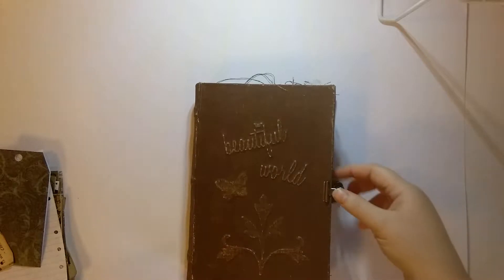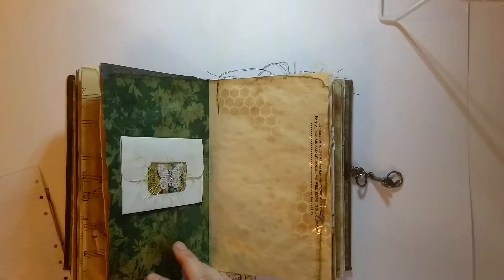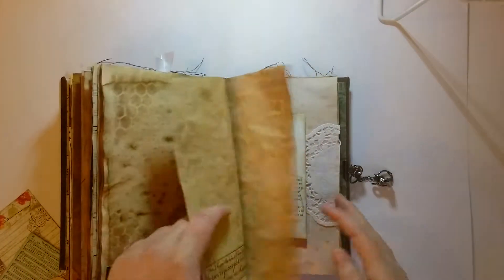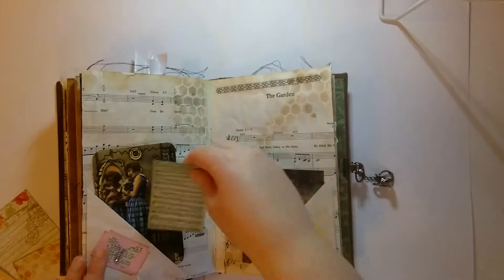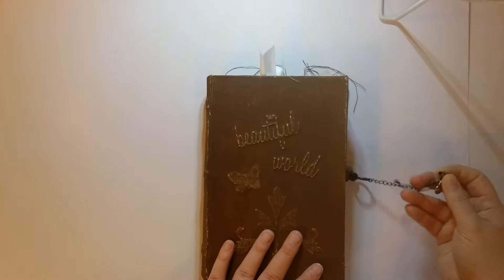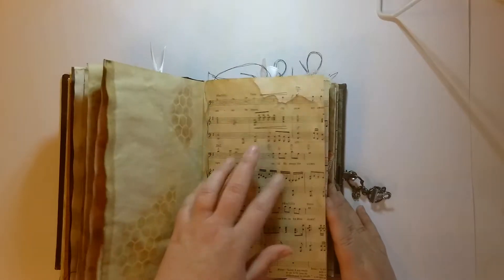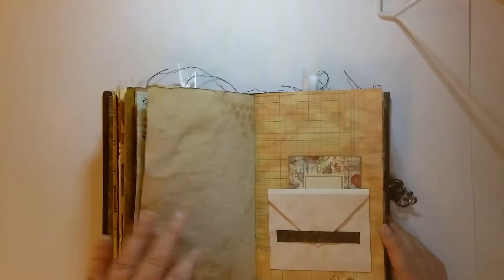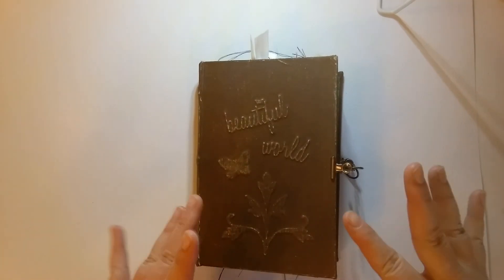Finished Beautiful World Journal